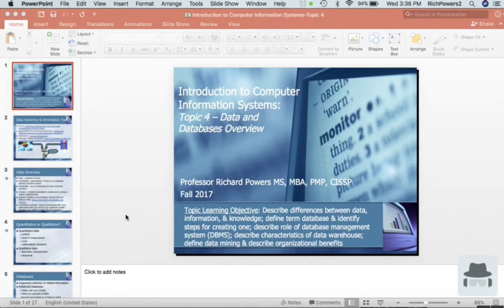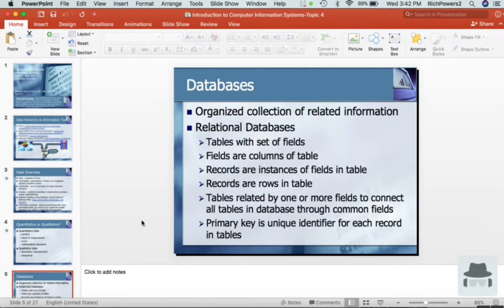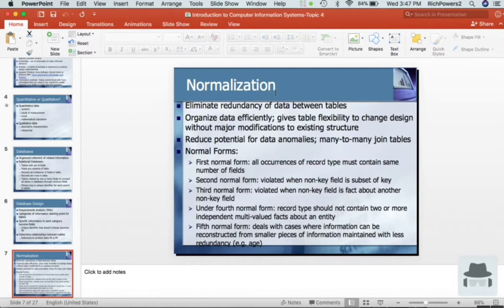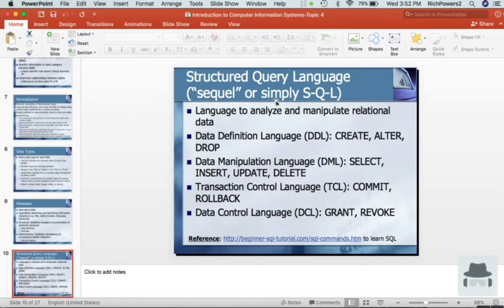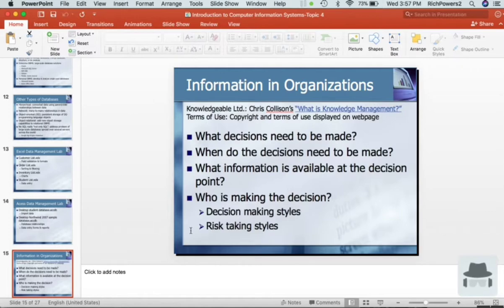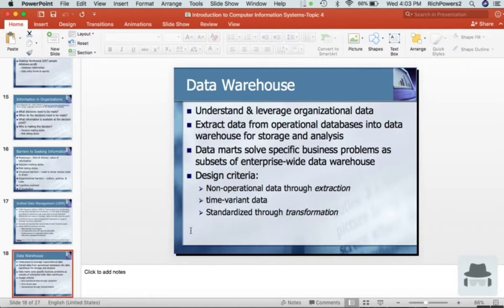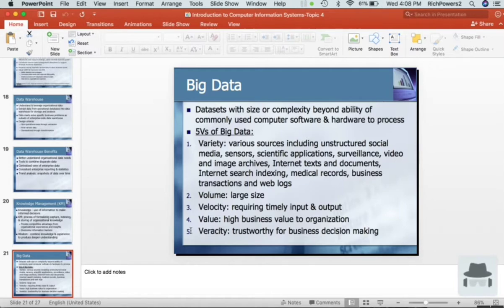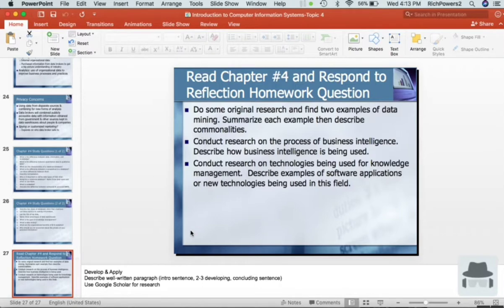Chapter 4 Data & Analytics V2